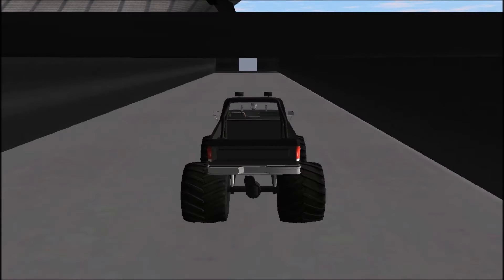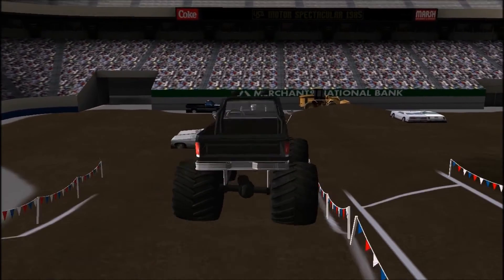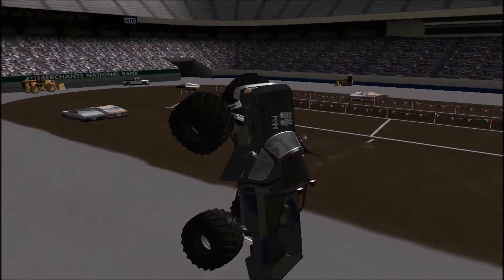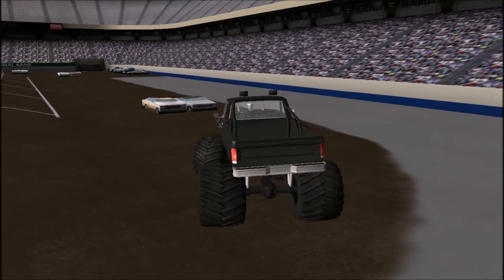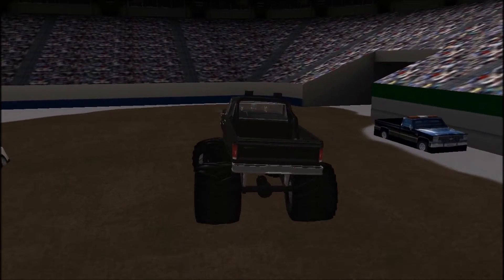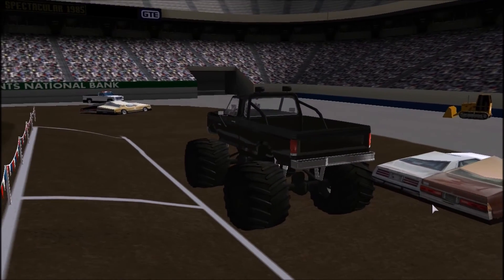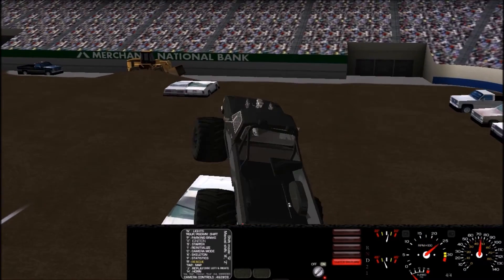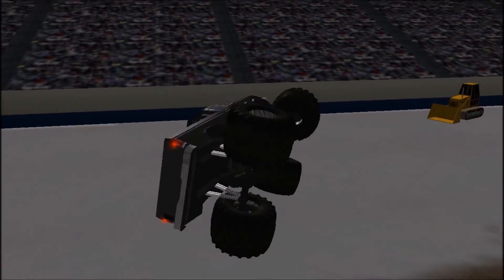Rigs of Rods Monster Jam Monster Trucks Ford F 350 Black Stallion Monster Truck Showcase!!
Hello Ladies and Gentlemen today I showcase the Ford F-350 Black Stallion (1987) Truck! This truck was made by Ford Fan01 and it's one beautiful truck!! PEACE!!